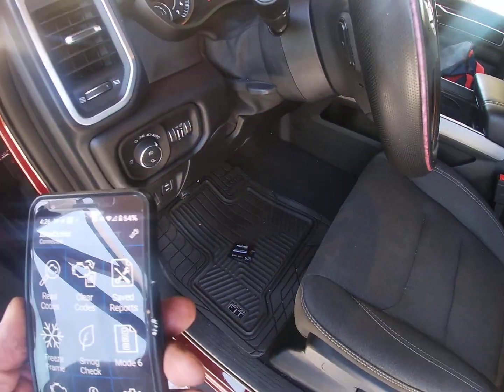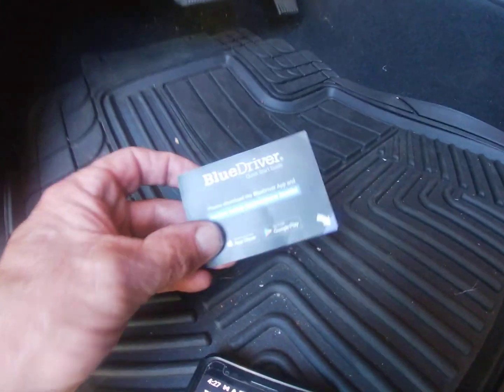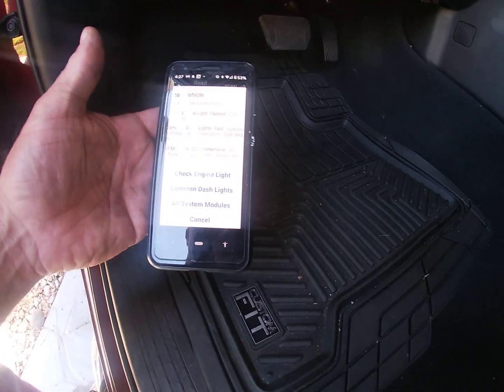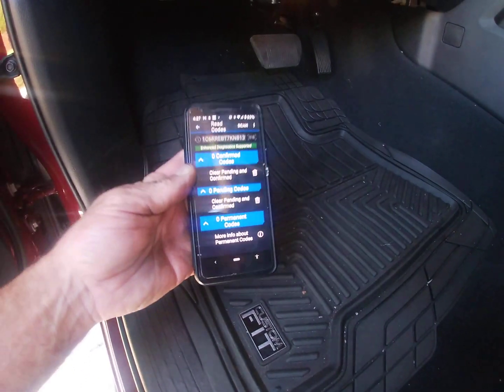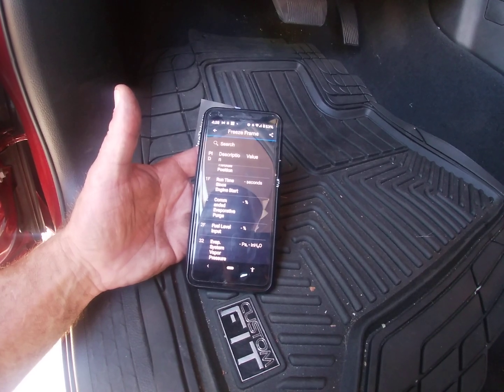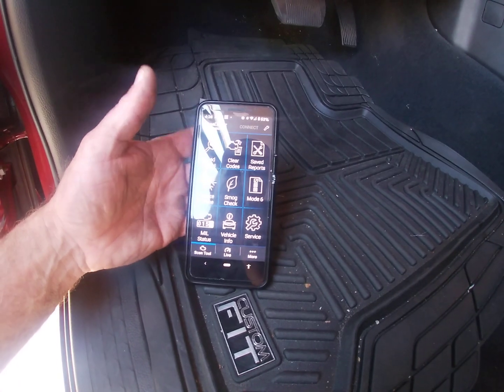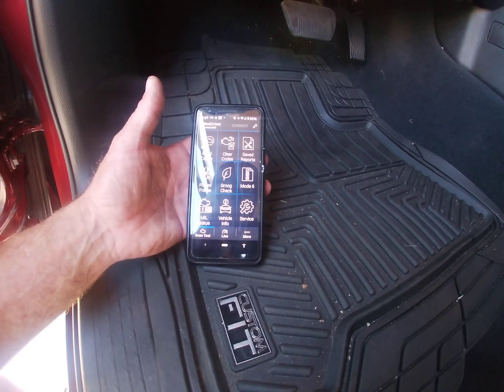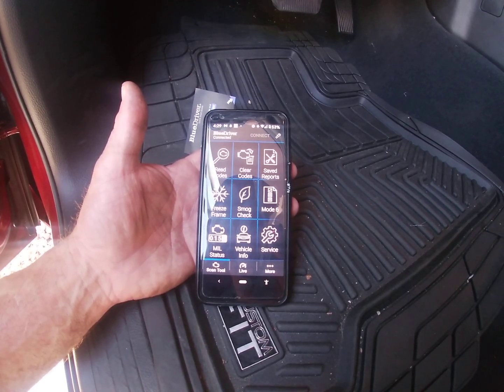Bluedriver explained - for codes/freeze frame data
How bluedriver works,why its a great tool for inspectors